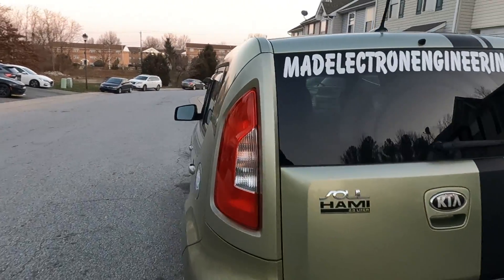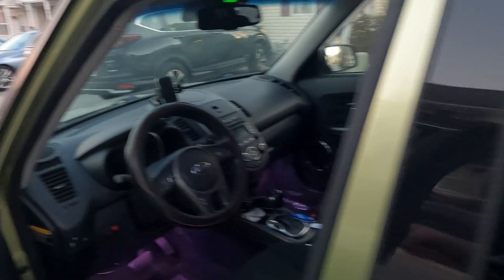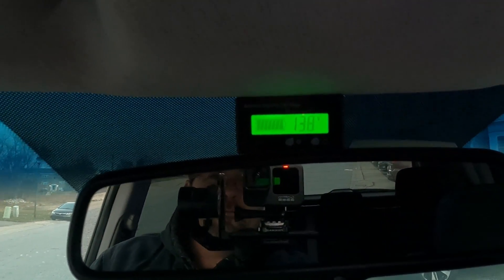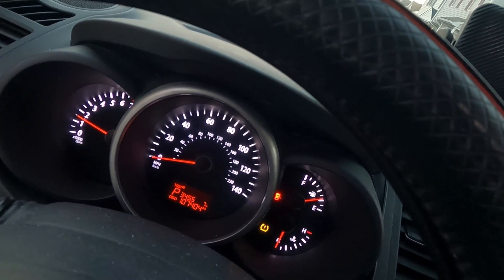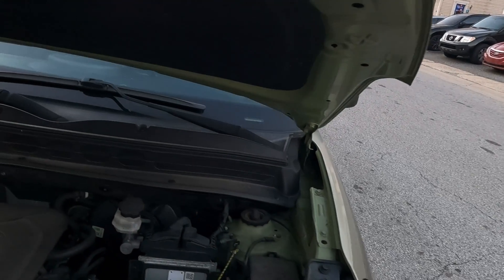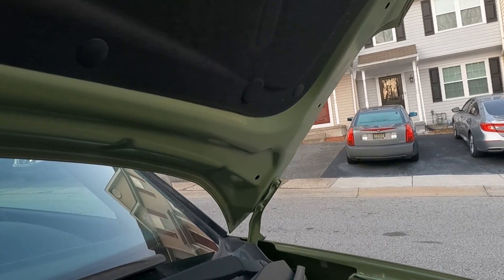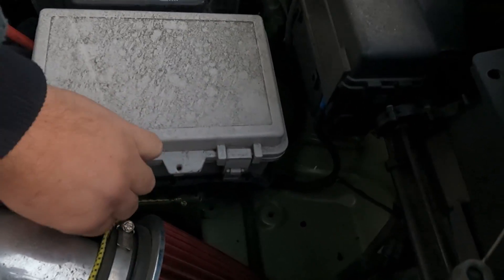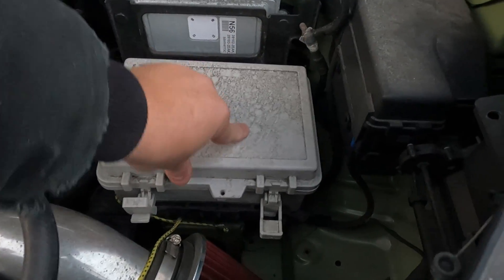Hybrid Supercapacitor Car Battery 5 Year Update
Today we're taking a look into a project I did a few years ago and doing a 5 year update.  This is testing the Hybrid Supercapacitor Car Battery still in it's original setup, nothing replaced.

Unfortunately the manufacturer of these specific supercapacitors went out of business, but any comparable spec'd supercaps will have the same positive result.  The Dakota Lithium 10AH 12V battery is still running strong after 5 years of use in an automotive engine bay.